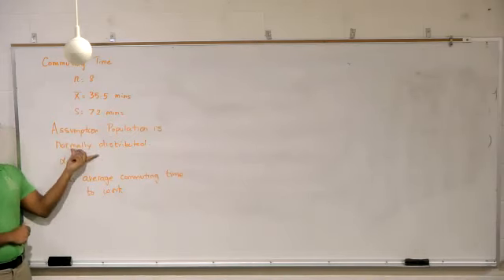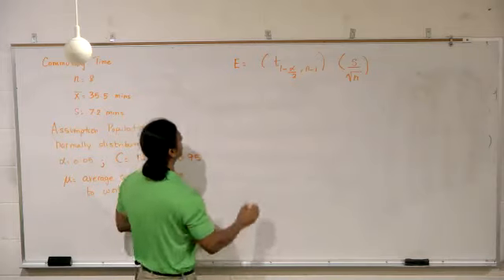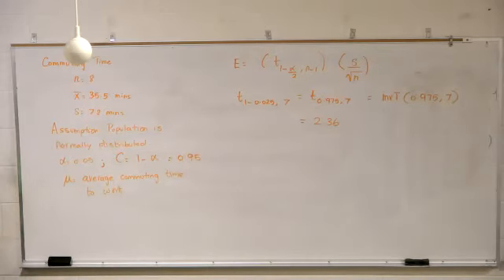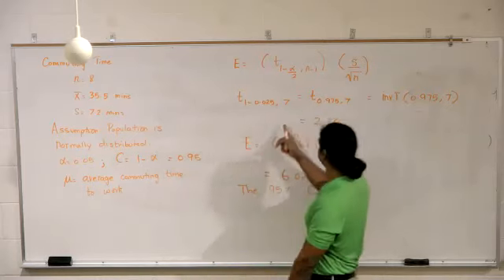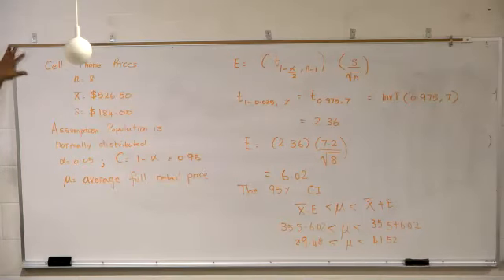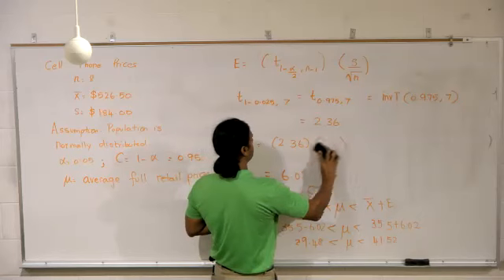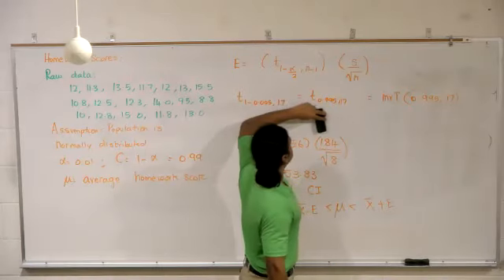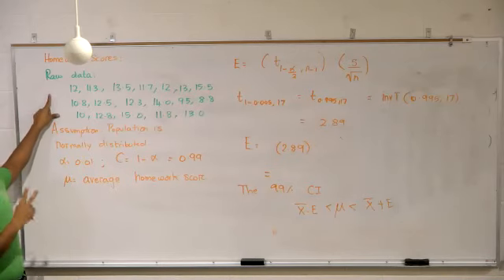Confidence Interval for Population Mean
Examples on confidence interval for population mean.